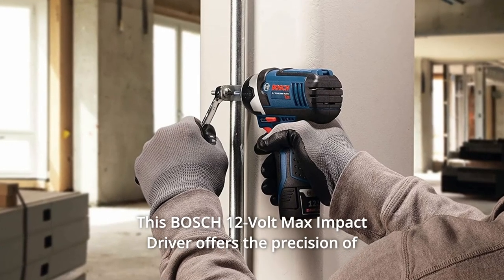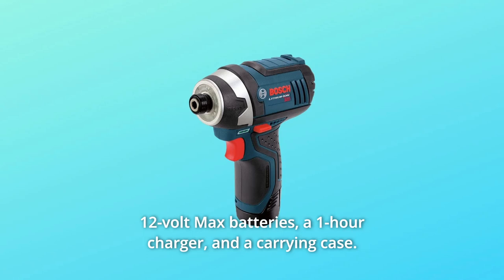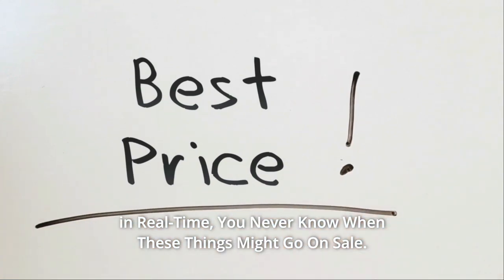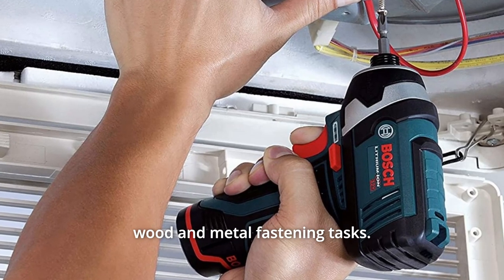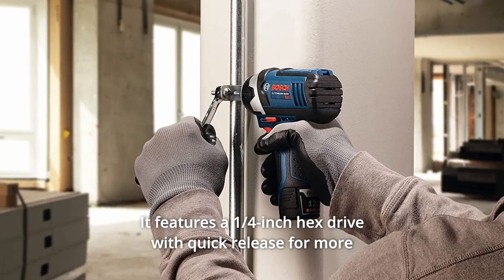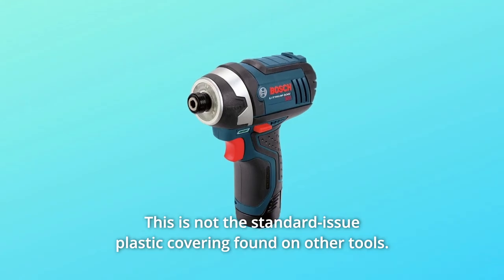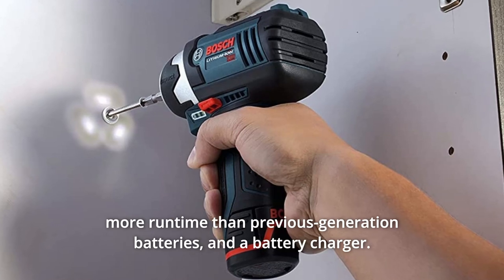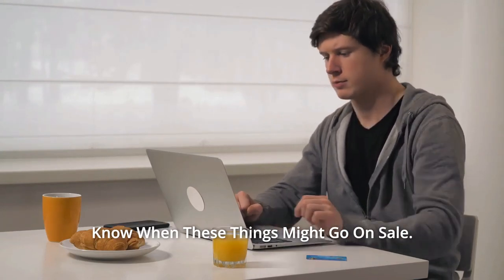BOSCH PS41-2A 12V Impact Driver Kit Review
Check Amazon's latest price (These things might go on Sale)

The precision of variable speed 0 to 2,600 RPM, a light body, and a compact head length are all features of this BOSCH 12-Volt Max Impact Driver. The driver is as powerful as it is little, with a high torque of 930 inch-pounds and coverage for 80% of impact driving applications. This equipment is easy to manoeuvre in tiny, confined locations, and the three L E D positioned around the driver's head aid in low-light situations. BOSCH (PS41-2A) 12-Volt Max Impact Driver, two lithium-ion 12-Volt Max batteries, a one-hour charger, and a carrying case are all included. The BOSCH 12-Volt Max Impact Driver has a light body and a small head length, as well as variable speed precision. This equipment is easy to manoeuvre in tiny, confined locations, and the three LEDs positioned around the driver's head aid in low-light situations. Two lithium-ion batteries, a charger, and a carrying case are included.

Number 1. The Bosch (PS41-2A) impact driver gives users with 930 in-lbs of maximum torque and a no-load rpm of 2,600, allowing them to complete serial driving duties quickly and efficiently. It has a 3,100 bpm no-load rating. It comes with a Bosch-designed hammer and anvil system that gives operators exceptional impact force and improved operation for most wood and metal fastening operations. The torque produced by a hammer and anvil system is twice that of a gear-driven system.

Number 2. With a head length of 5.4 inches, the impact driver has the smallest footprint in its class. The tool's manoeuvrability, paired with its reduced weight and ergonomic easy-grip handle, makes it a great alternative for overhead installations. The compact design of the impact wrench allows the user to operate comfortably for long periods of time. It incorporates a 1/4-inch hex drive with rapid release for increased efficiency on the jobsite, as well as a spring-loaded impact mechanism that decreases operator fatigue.

Number 3. Due to its Durashield casing and all-metal gearbox, the Bosch (PS41-2A) 12-Volt Max Impact Driver can endure all of the punishment experienced on professional job sites. Durashield, an ABS/nylon composite, provides flexibility on impact; it was designed and tested to withstand 25 drops from 12 feet onto solid concrete. This isn't the same kind of plastic that comes standard on other instruments. It also includes an ergonomically designed grip handle for user comfort.

Number 4. Designed for High-Requirement Applications: The Bosch (PS41-2A) 12-Volt Max Impact Driver was designed for the most difficult jobs. It comes with a three-LED light ring that illuminates the work area and may be used in dark areas. It contains a Battery Gauge Indicator on the side of the tool, as well as three lights on the side for easy charging control. It comes with two Bosch 12-volt lithium-ion batteries and a battery charger, which deliver 50% greater runtime than previous-generation batteries.

Searches related to BOSCH PS41-2A 12V Impact Driver Kit Review

1/4-Inch Hex Impact Driver Kit
1/4-Inch Hex Impact Driver
1/4-Inch Impact Driver
Impact Driver